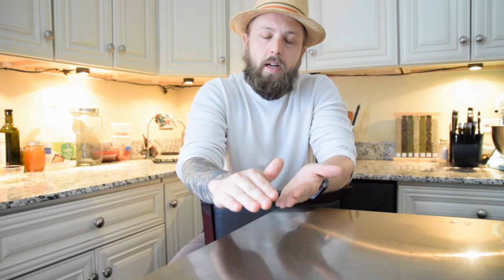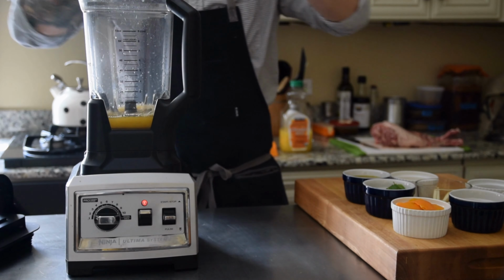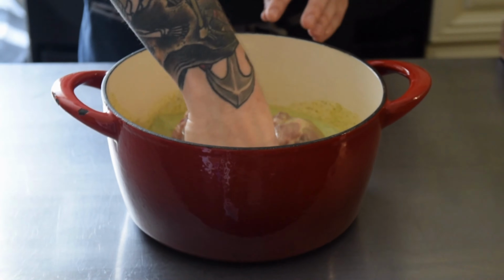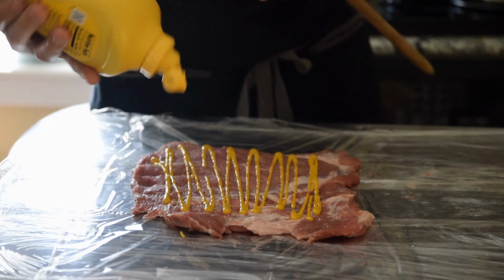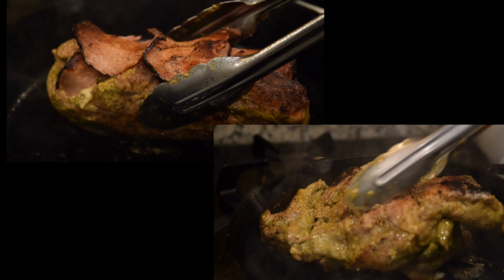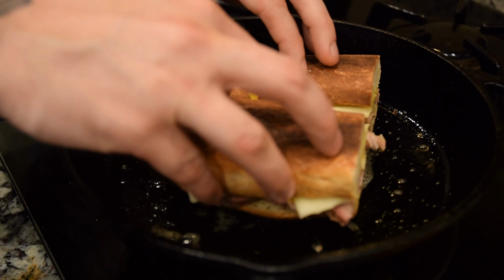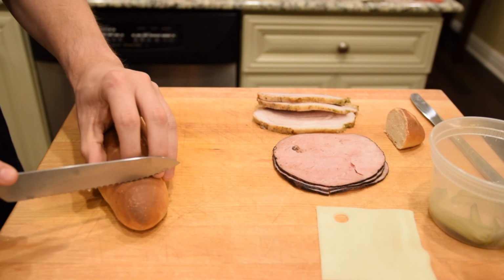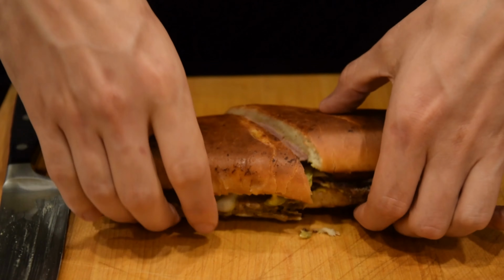Cuban Sandwich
Making one of my favorite sandwiches...the CUBAN SANDWICH! Creating a simple recipe for roasting out pork shoulder and giving a fun twist to the sandwich by making a roulade as well as the standard version. Let me know what your favorite sandwich is and how you like mine in the comments below!!!